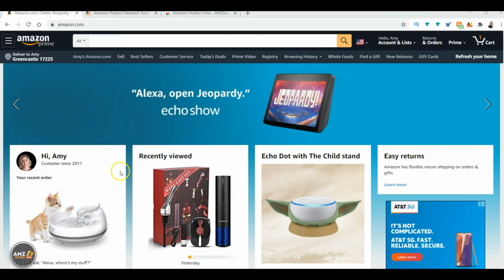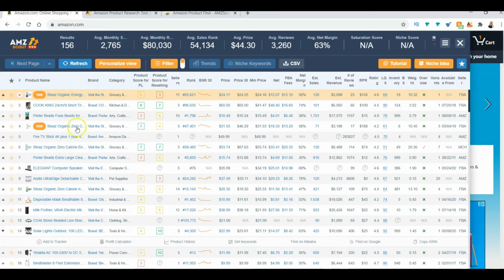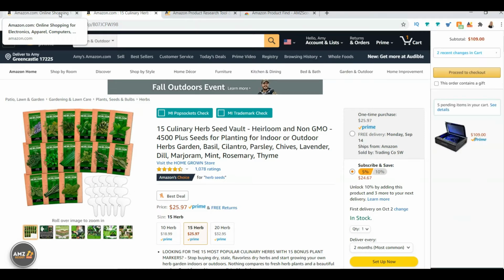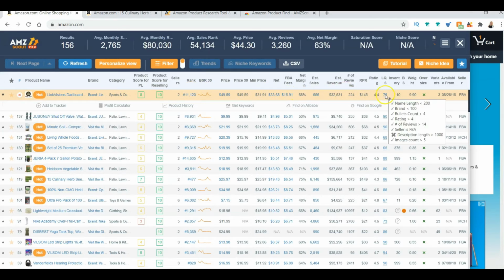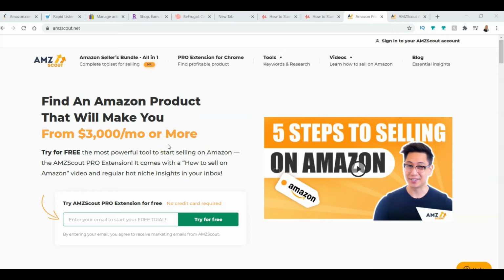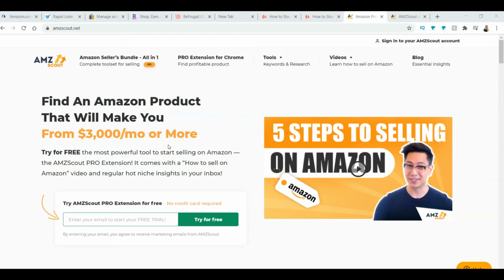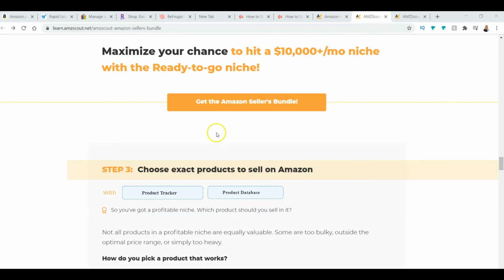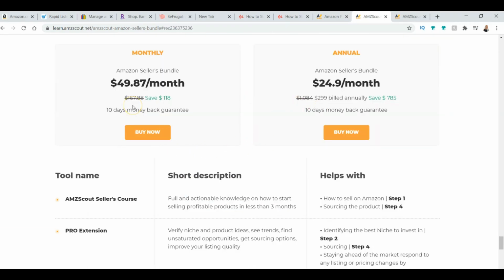LESSON 40 41